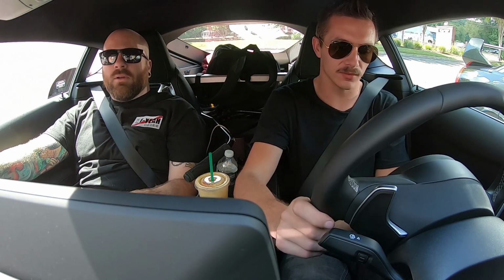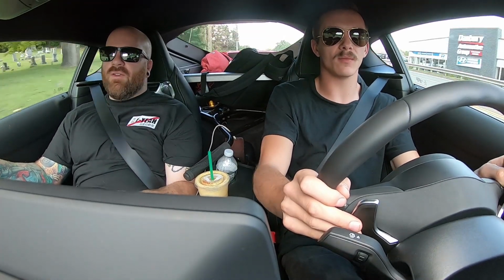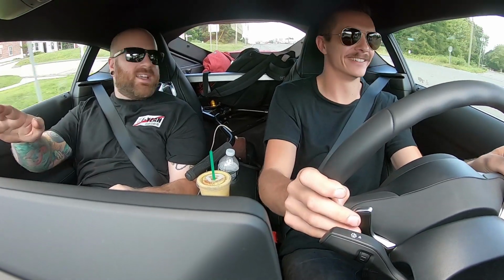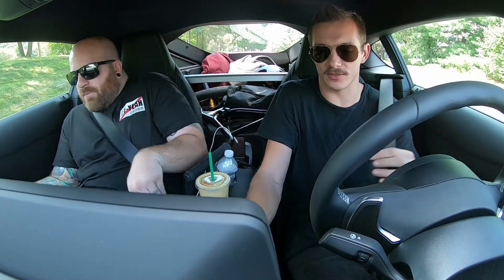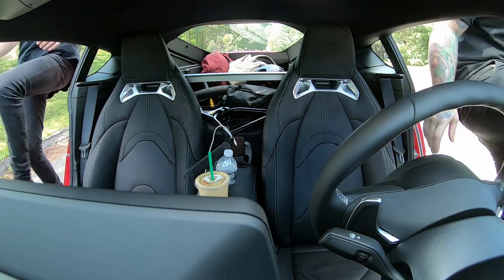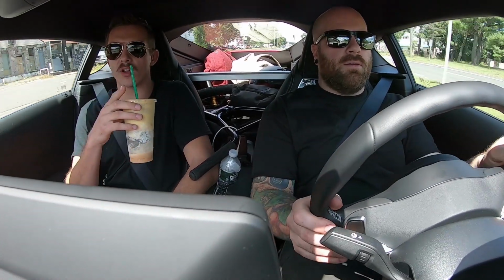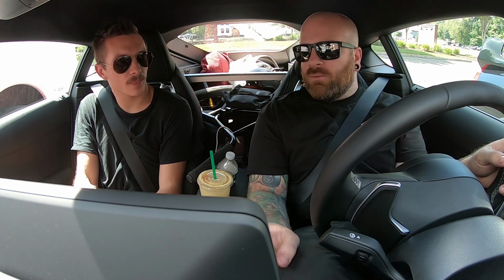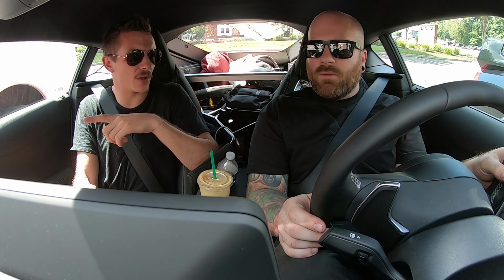Big Turbo 2020 Supra - FIRST DRIVE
After the turbo upgrade I never got a chance to feel how it pulled because of the rain. Figured I would make a quick video with Tommy on how the new power feels before we turn it up even more!
BUILD DETAILS
-Pure Stage 2 Turbo @ 23psi
-Catless Downpipes (RKTunes)
-AEM Meth Kit
-Tuned by RKTunes